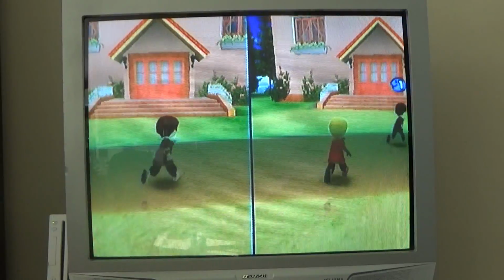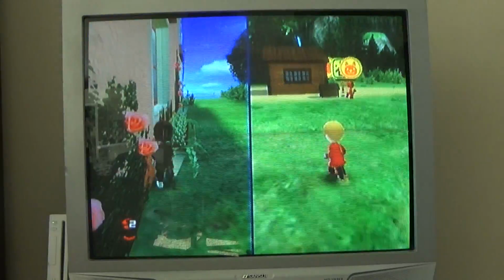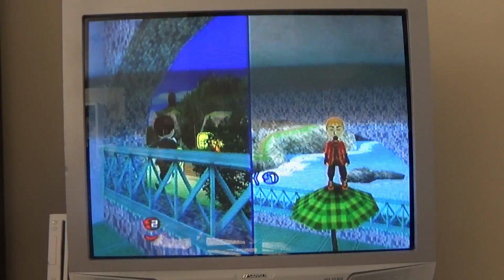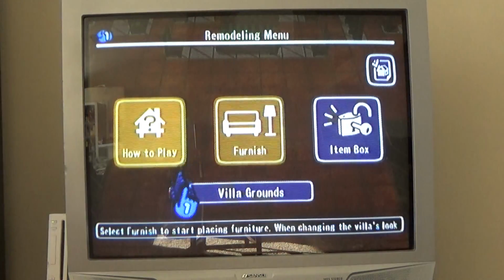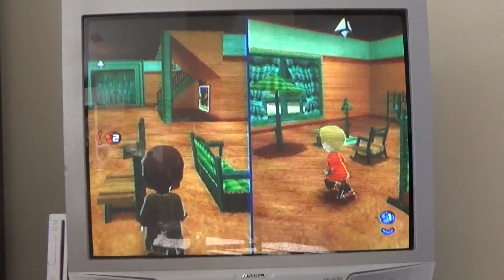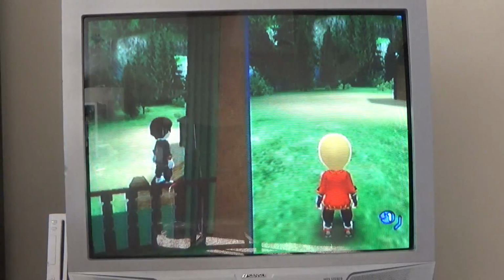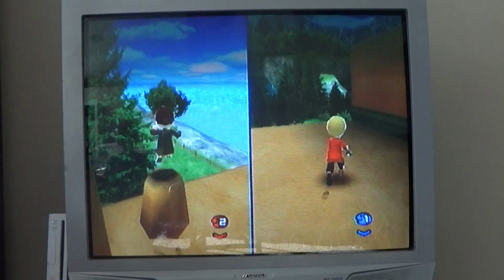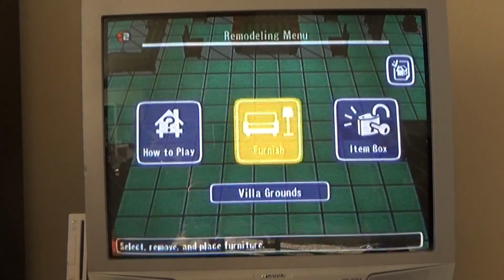Let`s Play Go Vacation - Episode 27 - Villa Update #3